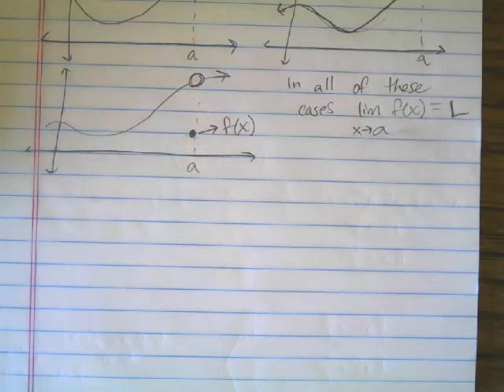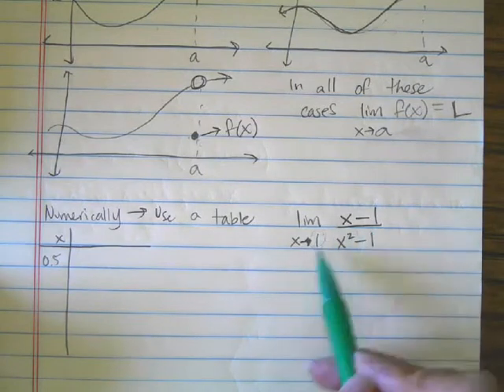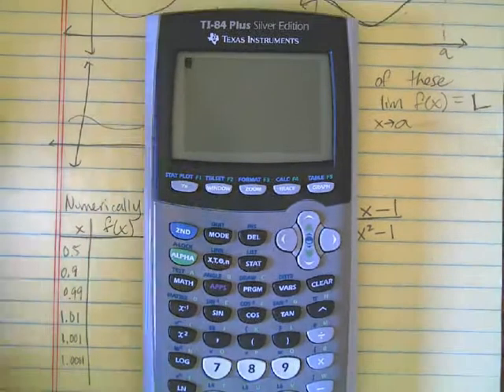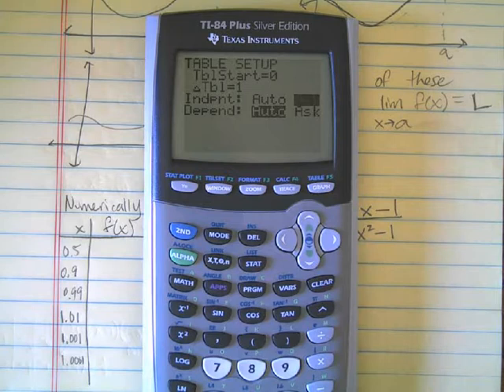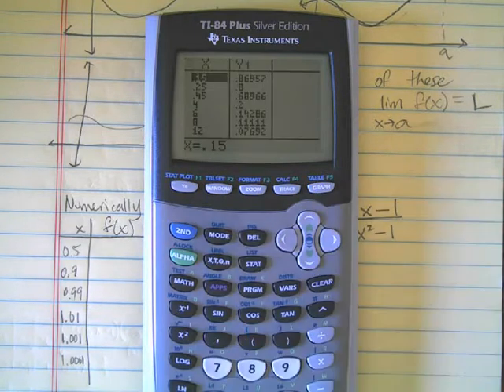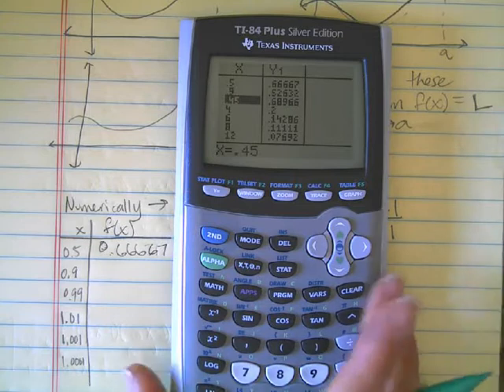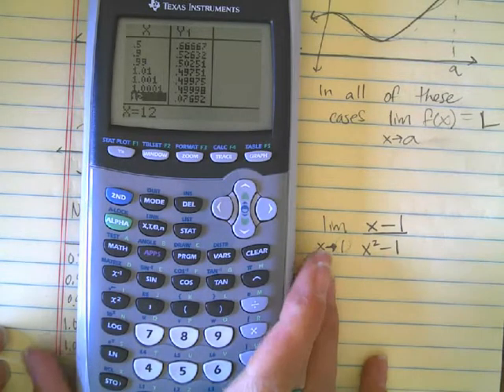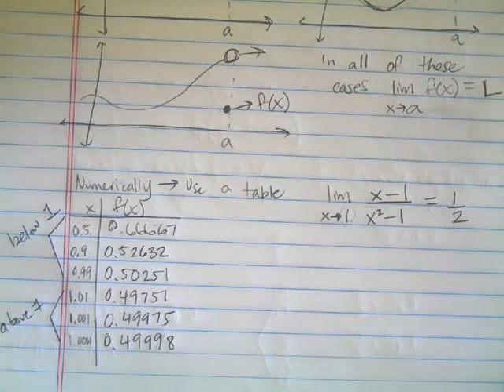Precalculus 12 1 Part 2